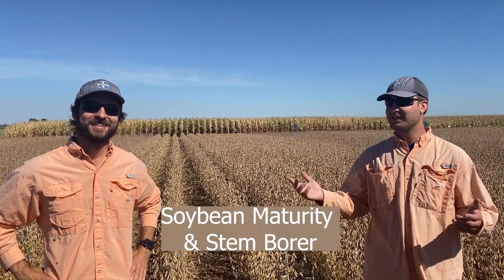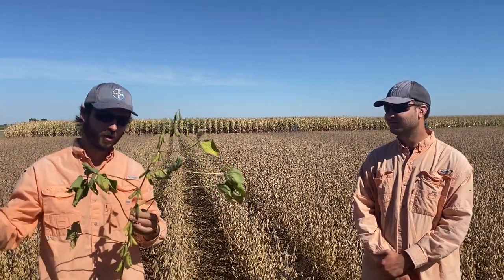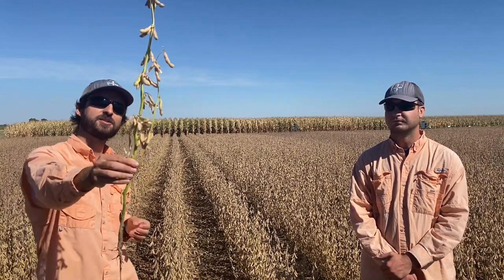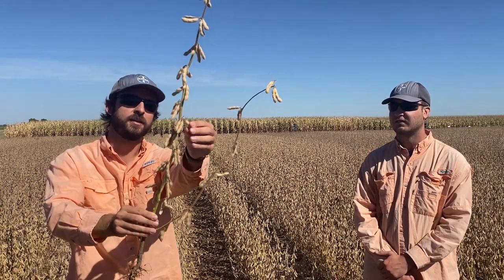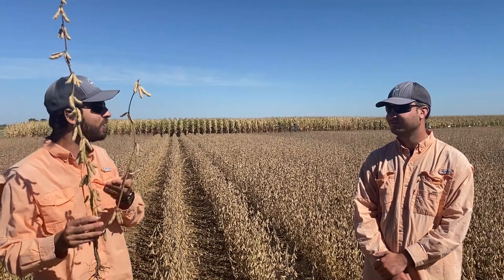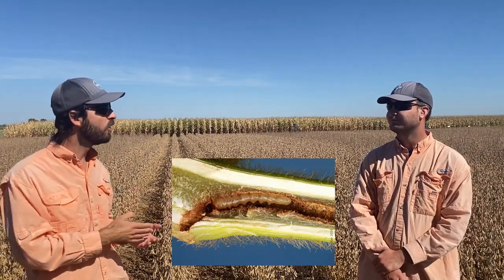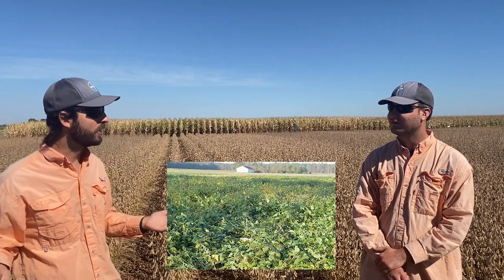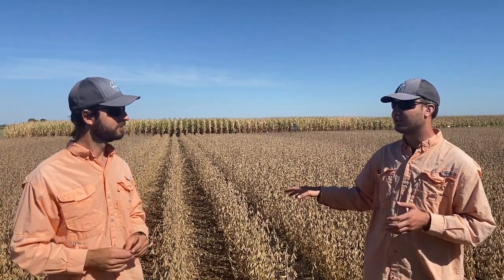Soybean Maturity and Stem Borer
Soybean harvest has started for some and is right around the corner for others.  In this video, Alex and Matt talk about staging soybeans at the end of the growing season and harvest issues that stem borer can cause.